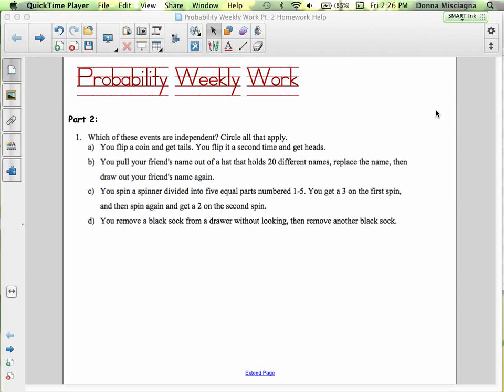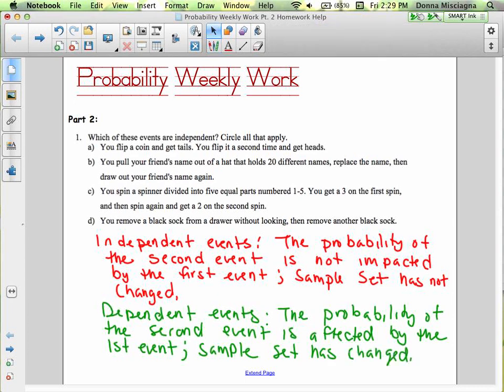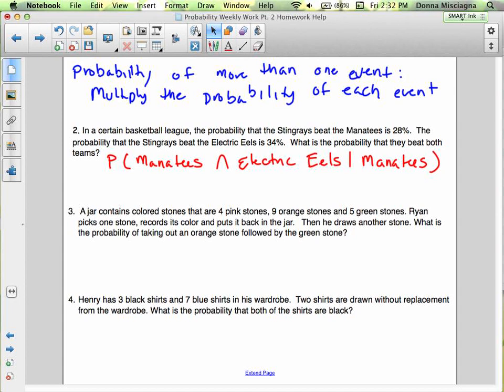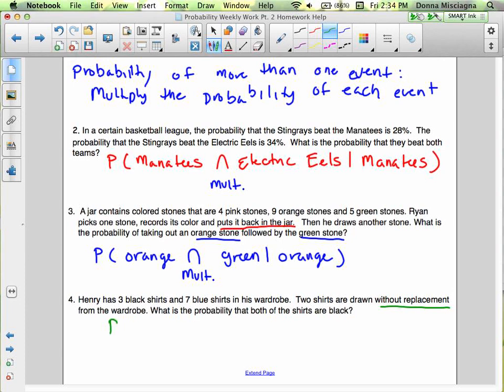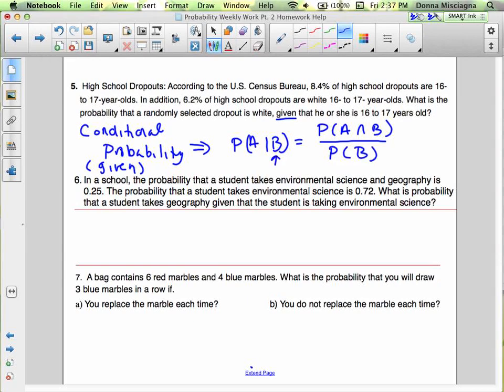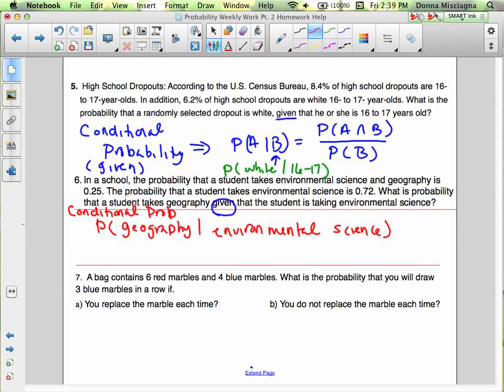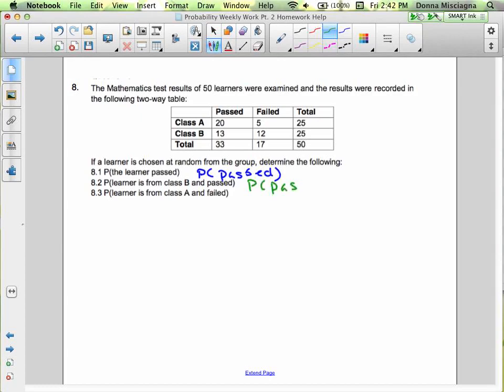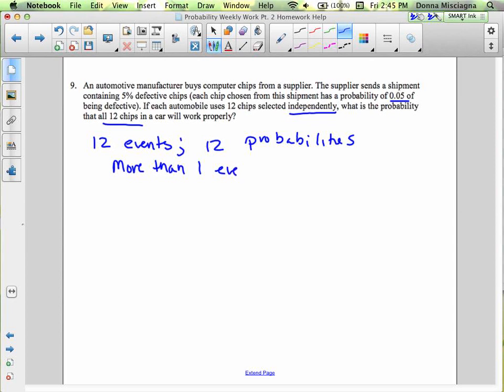Probability Weekly Work Pt2 HW help Broadband